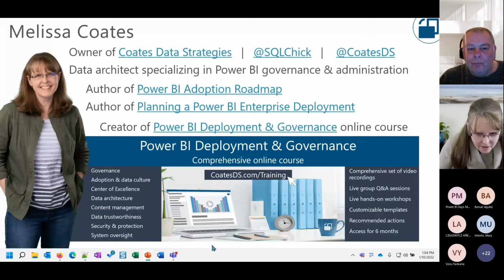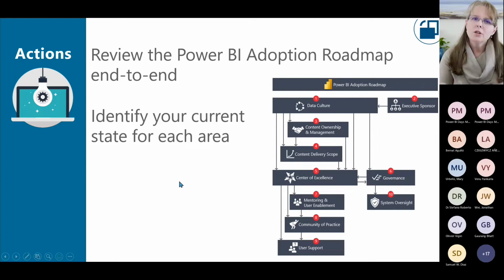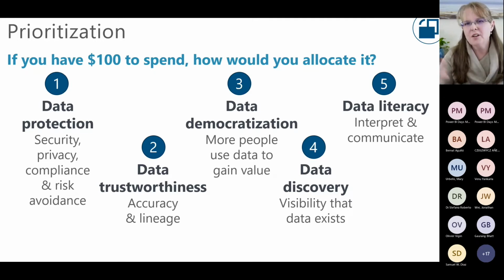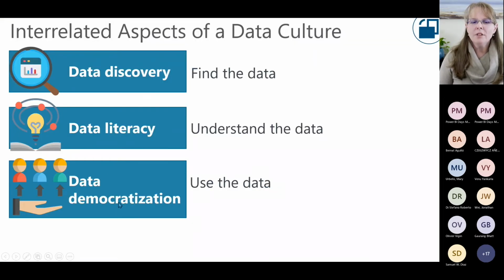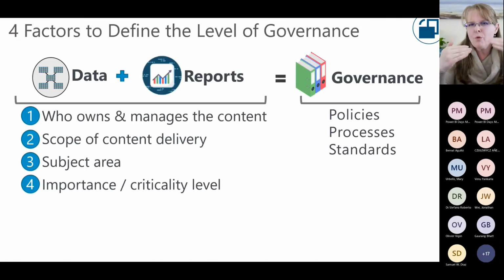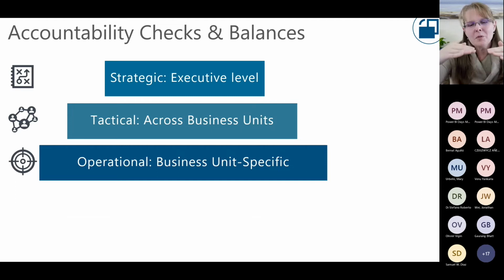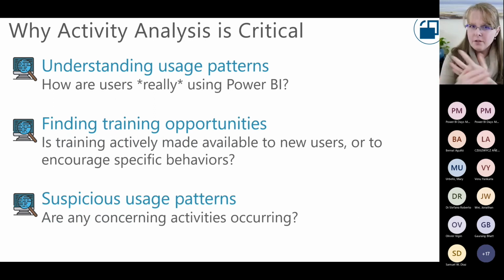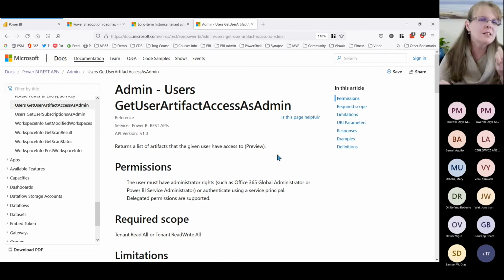Power Break with Melissa Coates - Top Essential Actions For Governance In Power BI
Maybe you’re an “accidental” Power BI administrator or you want to know some great tips for governing Power BI in your organisation, either way this is the session for you !.

Come and join us in the next Power Break session and Melissa will share essential actions to govern your Power BI implementation! .